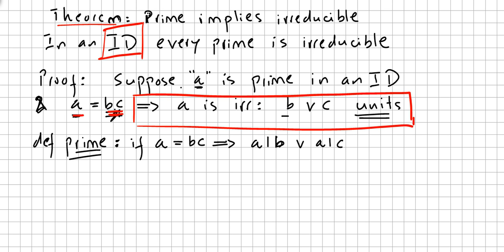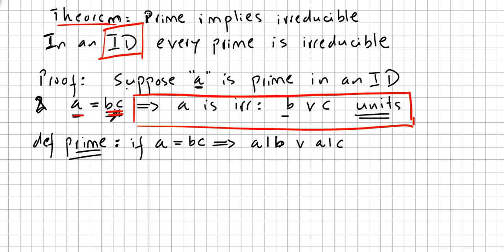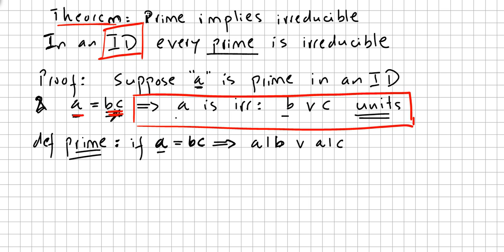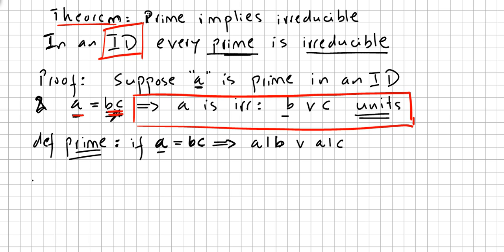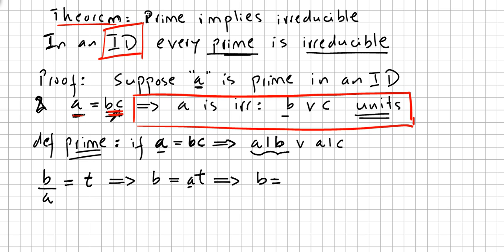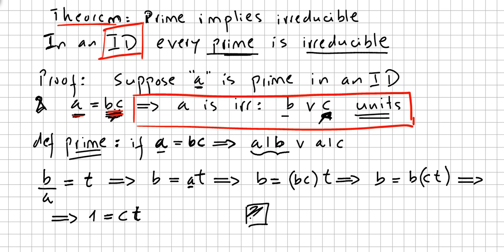Group Theory 86, Integral Domain, prime is irreducible